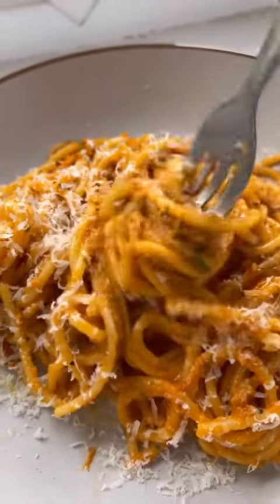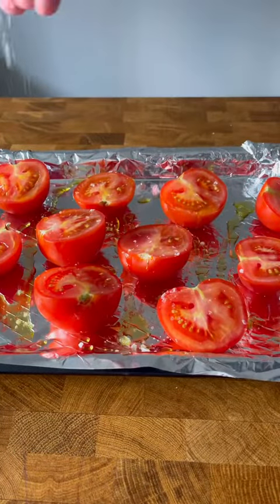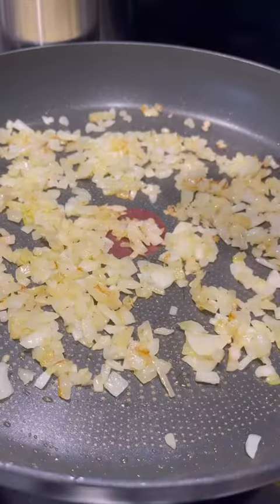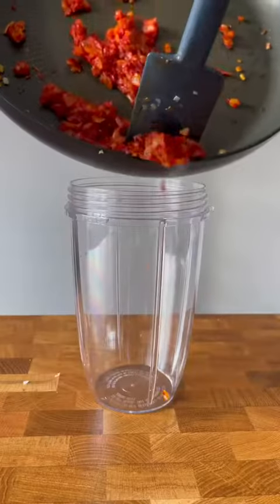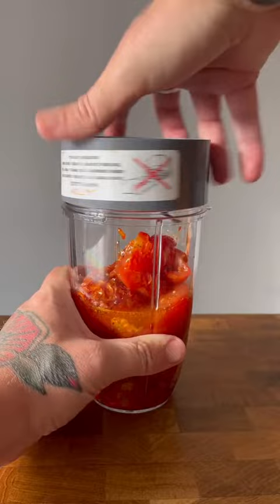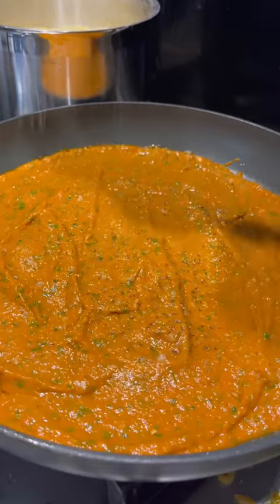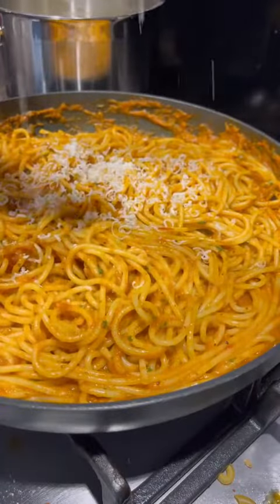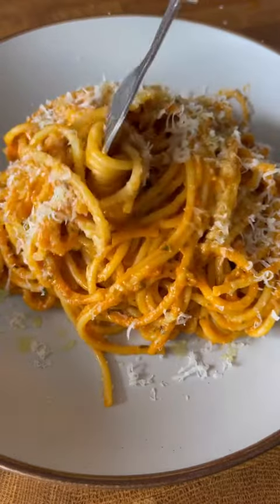PASTACLASS episode 1. Spaghetti Pomodoro.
food PASTACLASS episode 1. Spaghetti Pomodoro.